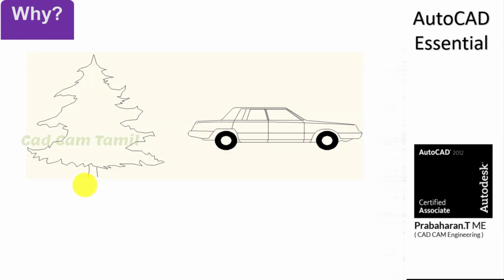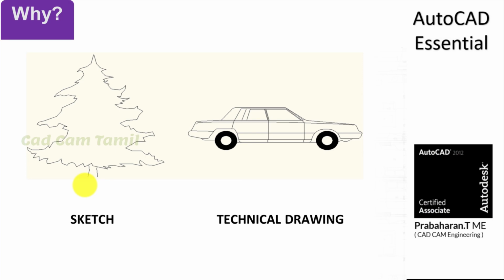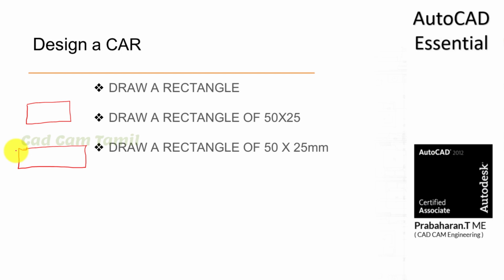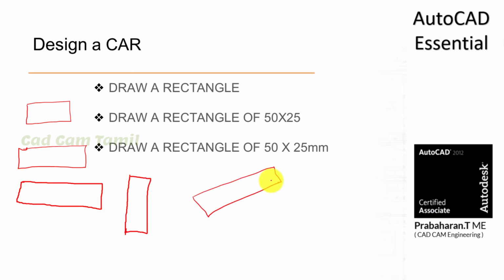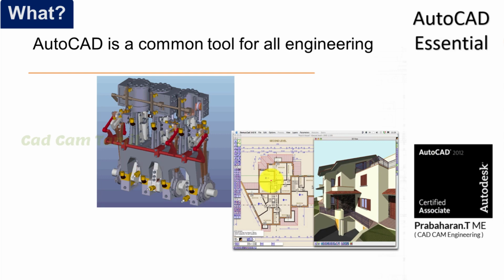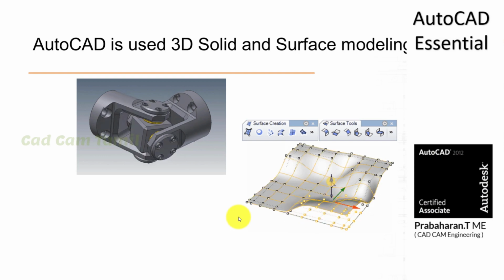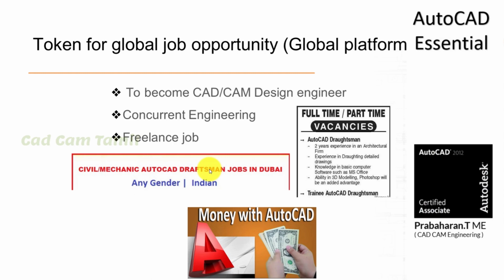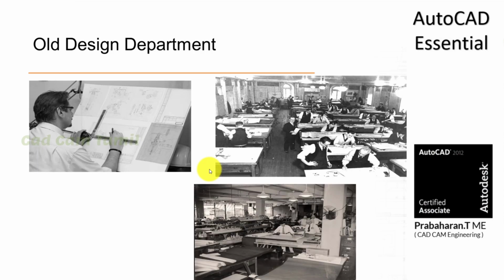Introduction to AUTOCAD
To learn and enroll in Introduction to AUTOCAD ,  follow the link

Link to Introduction to AUTOCAD to be Industry Ready